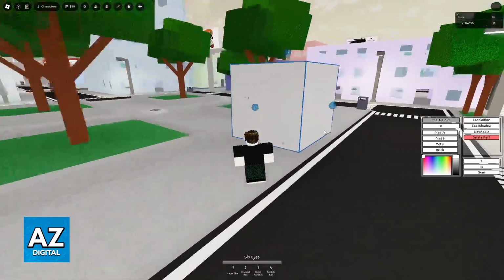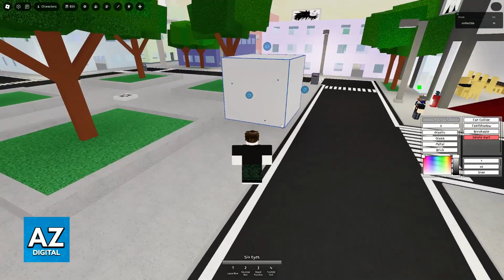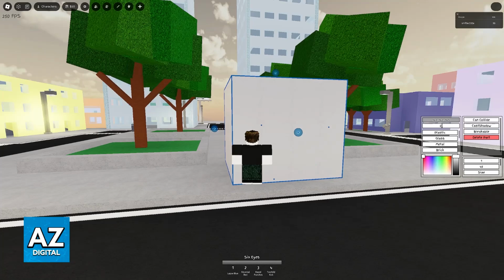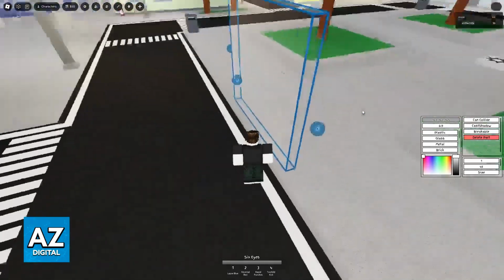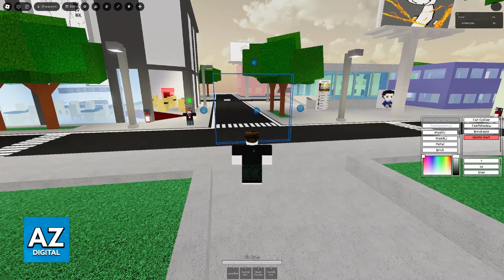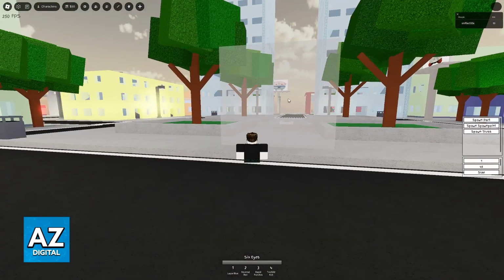How To Change Transparency in Jujutsu Shenanigans 2025 - Step by Step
In this video I will clear your doubts about how to change transparency in jujutsu shenanigans, and whether or not it is possible to do this.